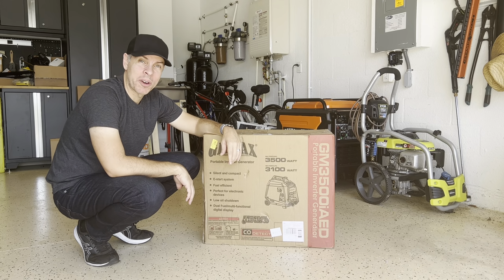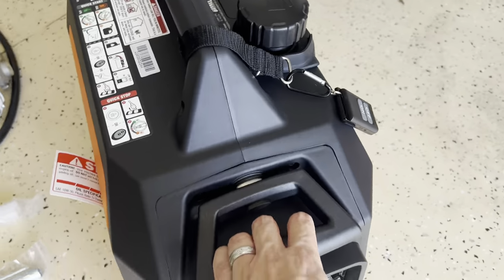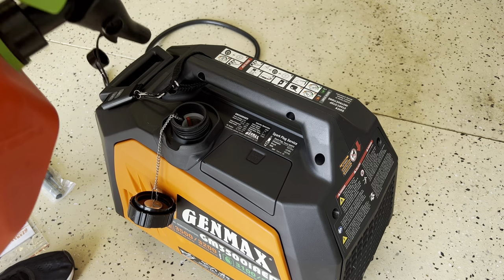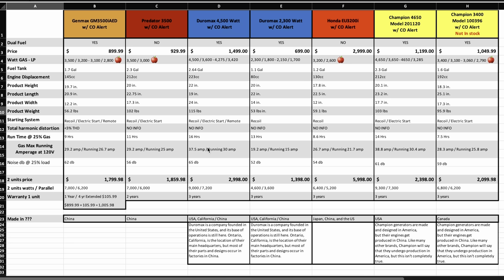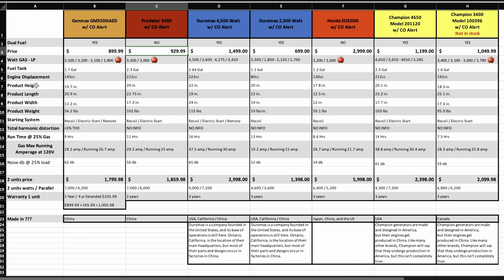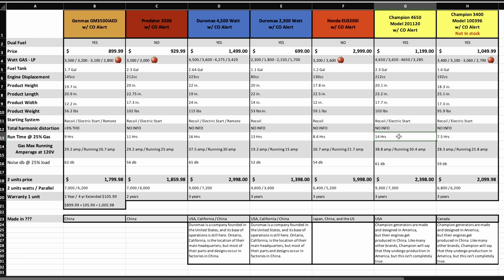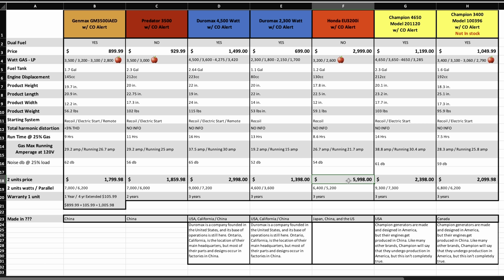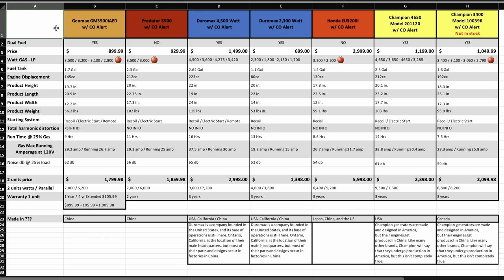Genmax GM3500iAED, RV Inverter Generator, Home Backup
This video is an Unboxing and Overview of the New Genmax GM3500iAED. Also, a comparison with other generators on the market close to 3500 watts like Predator 3500, Duromax 4500, Duromax 2300, Honda EU3200i, Champion 4650, and Champion 3400. Finally, I explain why, in my opinion, the Genmax GM3500iAED is the best 3500 watts generator on the market.

GENMAX GM3500iAED
50-Amp RV Ready Parallel Kit
30 Amp to 110 Adapter
Heat Gun Variable Temperature
Gas Can, 5 Gallon
Pennzoil 10W-30 Motor Oil

Chapters:
0:00 Intro
0:16 Unboxing
0:50 Overview
3:16 Opening Right Side Panel
3:35 Connecting The Battery
4:01 Adding Oil
4:22 Adding Gasoline
4:47 First start
5:30 Test Load with 1800w Heat Gun
6:37 Recap
7:36 Best 3500 watts Explained
18:45 Closing